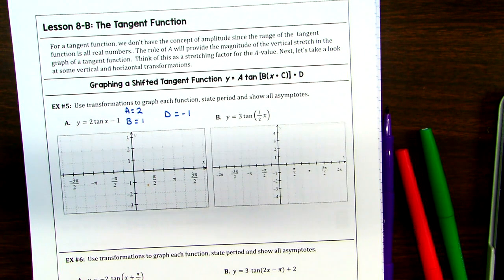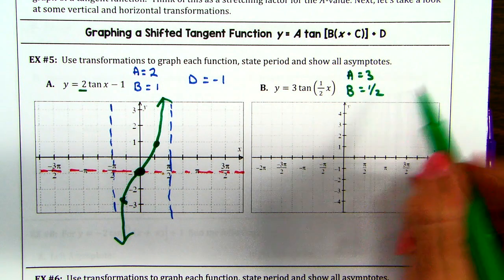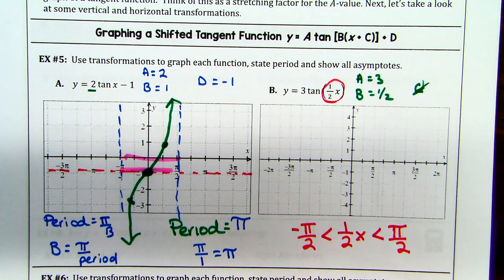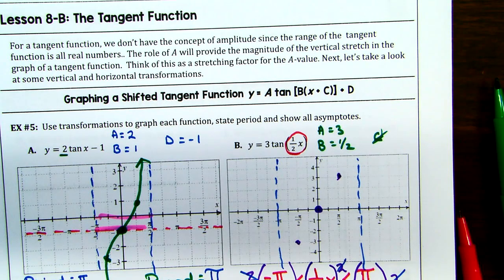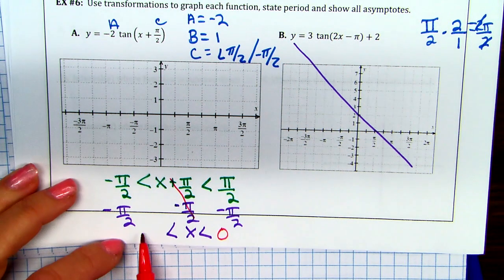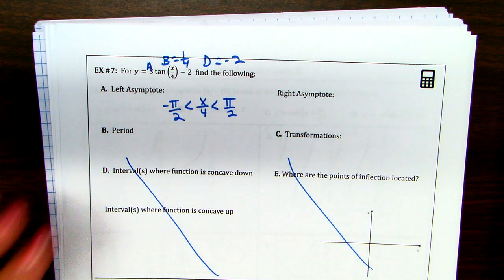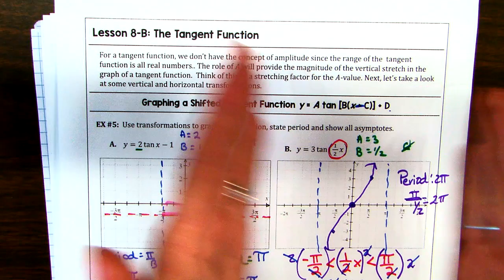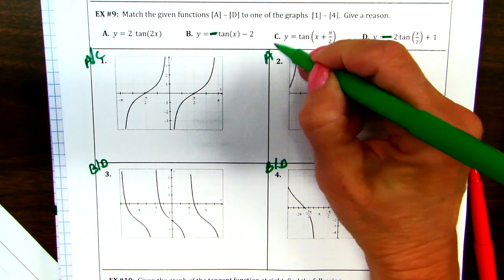3 8 DAY 2